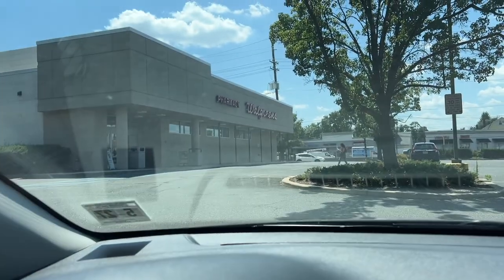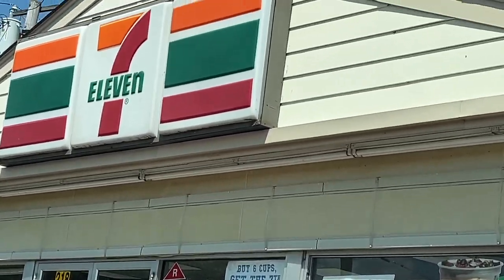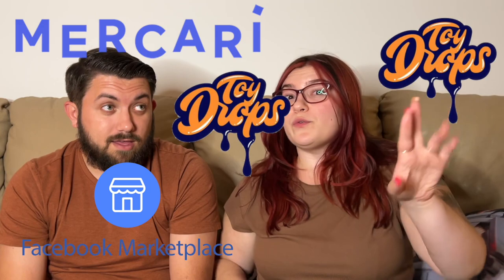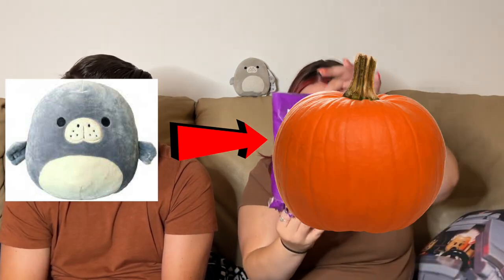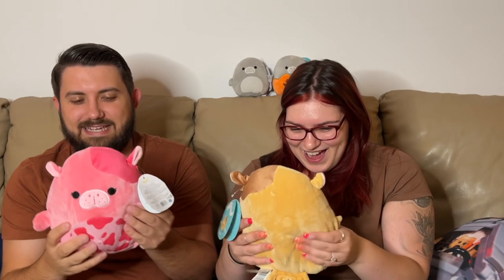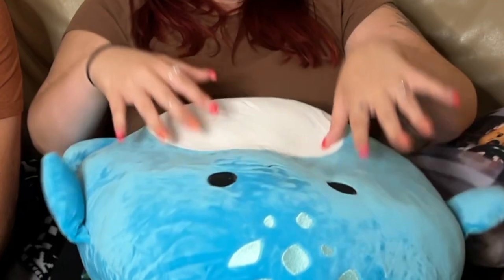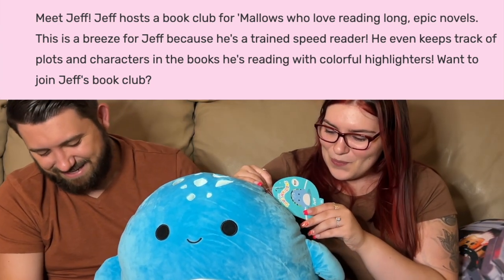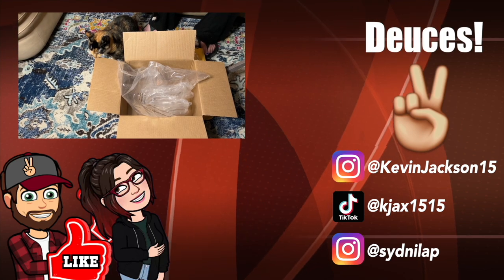AMAZING Squishmallow Hunting Online Finds! Matt the Manatee, Jeff the Turtle, Sea Cows!!!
Sydni and I went CRAZY going online shopping for new Squishmallow drops! We added some Facebook Marketplace purcheses, Mercari Squish, BAM Exclusives, and ToyDrops Squishmallows to our collection!!! We may have even found Sydni's number 1 DISO!

If you want to help out our channel, please press like! (Thanks!!)

If you enjoyed this video, share it with a friend!

0:00 Walgreens Squishmallow Hunting
2:04 Online Shopping Haul!
2:44 Matt the Manatee
3:01 Pumpkin Matt Custom Squishmallow
3:54 ToyDrops SeaCows!
4:33 Bittie the Chocolate Seacow
4:48 Kerry the Strawberry Seacow
5:22 Jeff the Blue Turtle
7:18 Thanks for Watching!